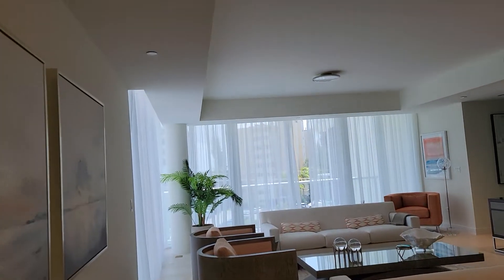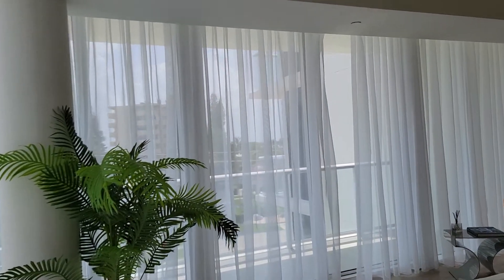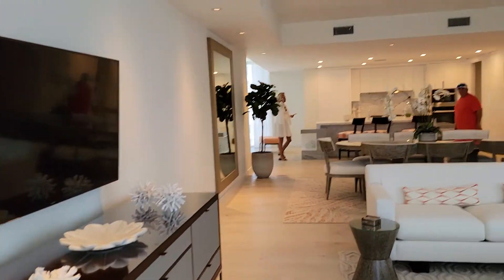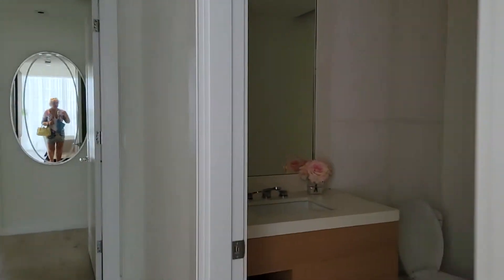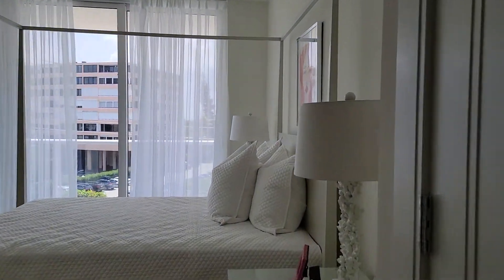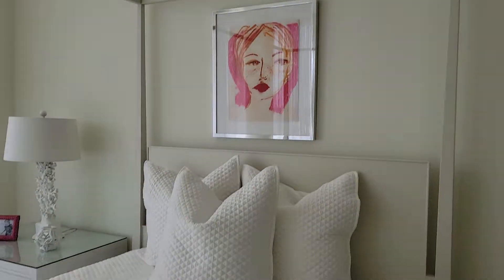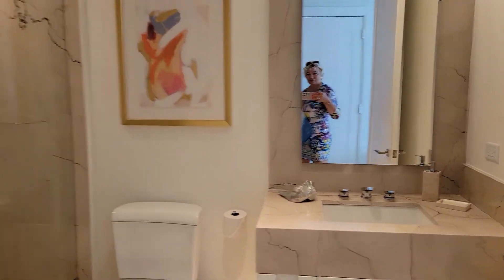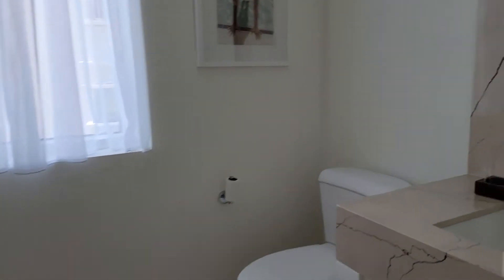Best deal for new waterfront condo in Palm Beach FL 5613359459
Luxury properties international realtor broker Valentina offering for sale oceanfront condo in Palm Beach FL 33480